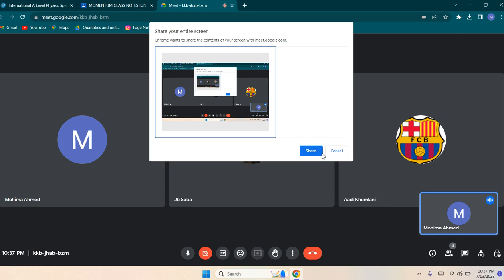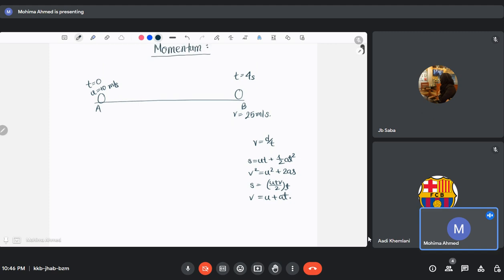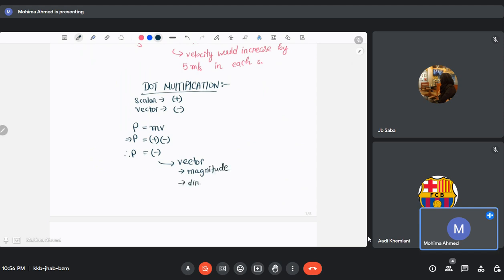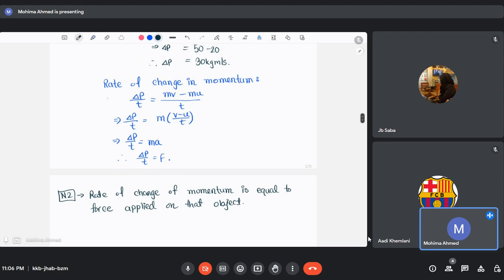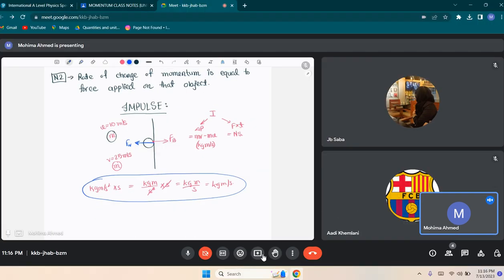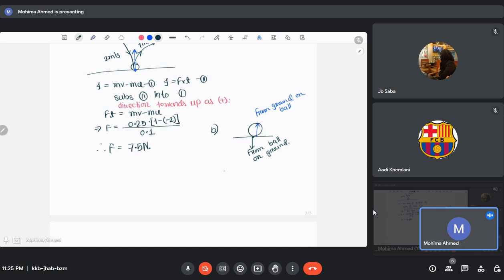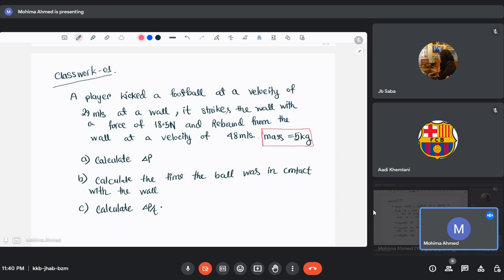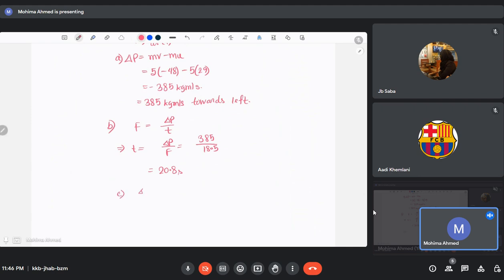A2 PHYSICS TRIAL CLASS FOR MAY 2024 BATCH